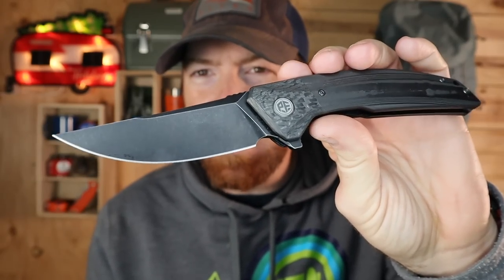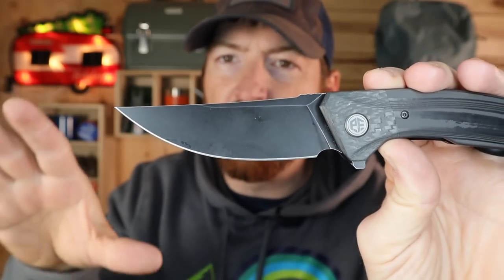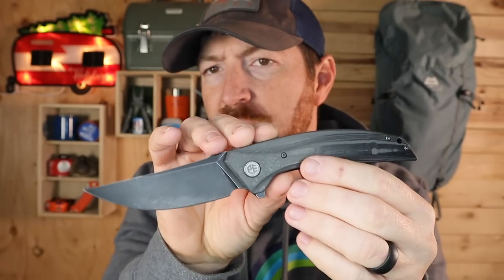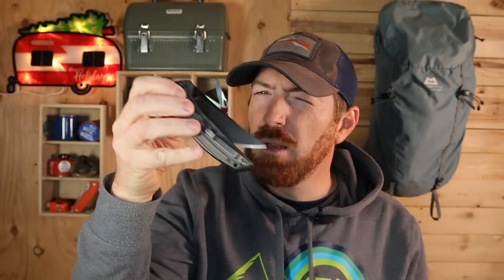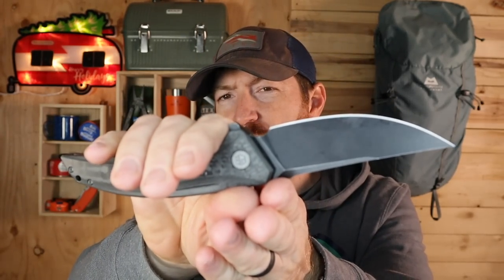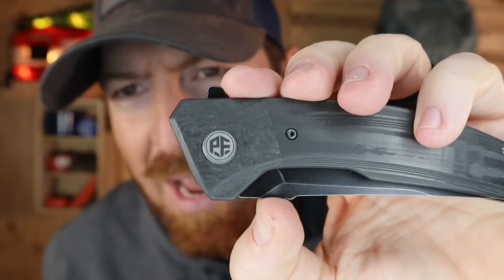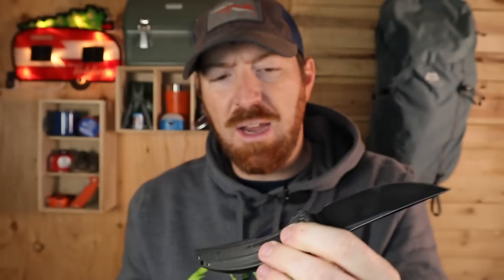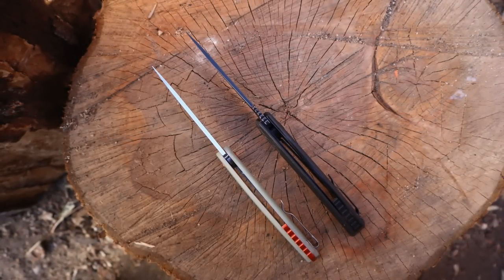Scary Good & K110 Steel ~ PETRIFIED FISH Deepsea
Petrified Fish Deapsea~
CJRB Gobi~
Spartan Astor~